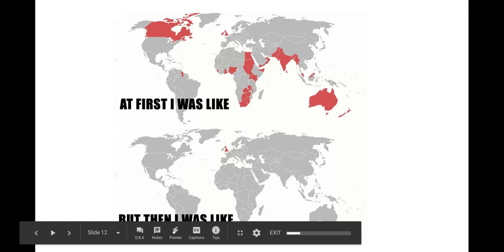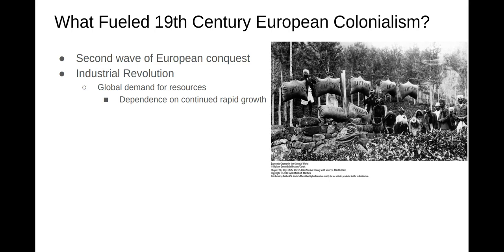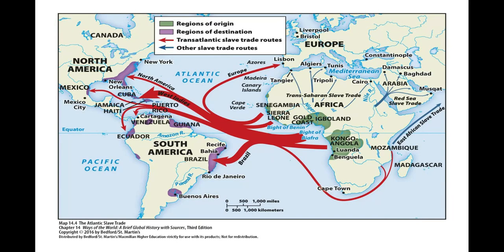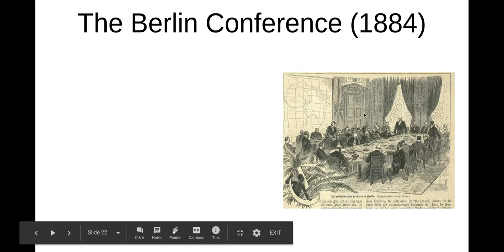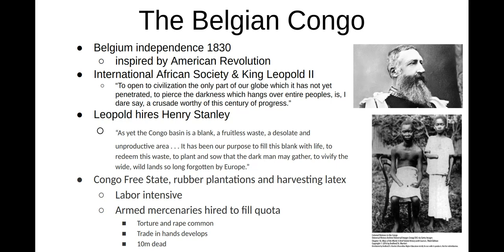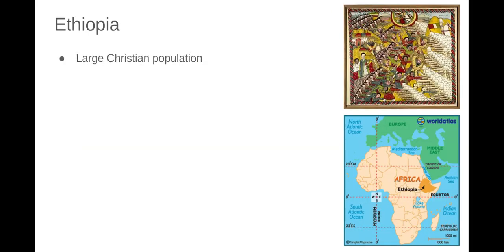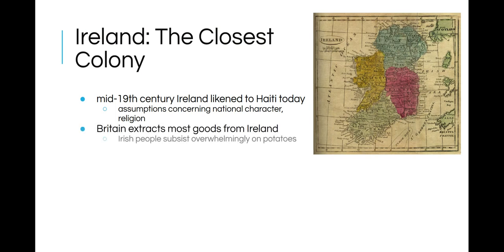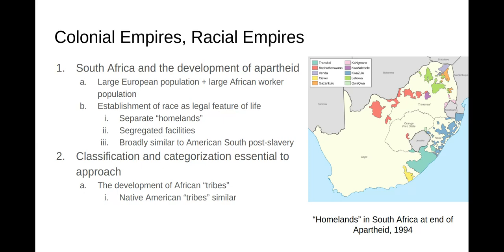Lesson 3: Colonialism and Imperialism